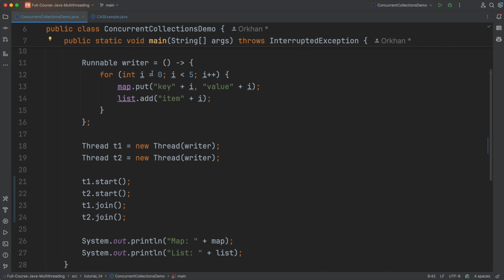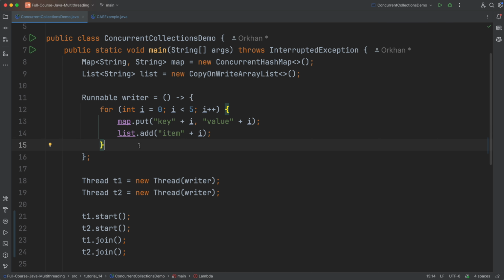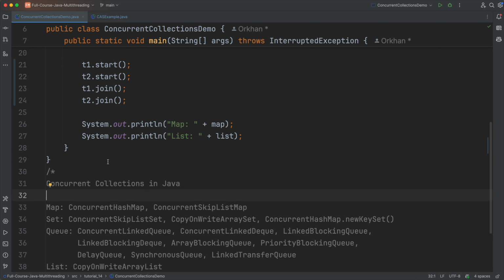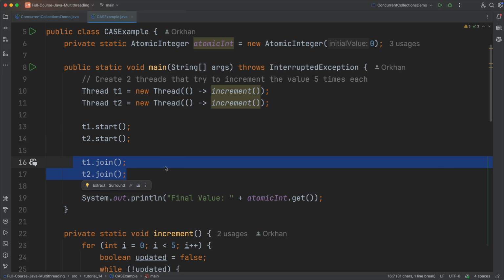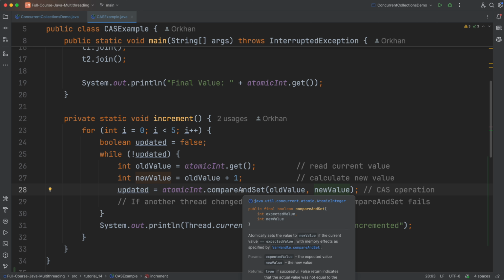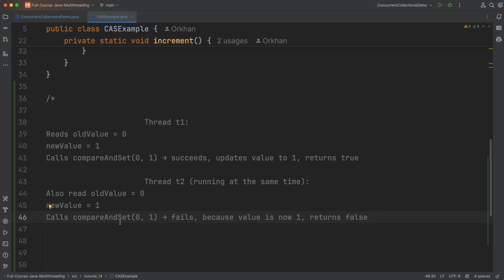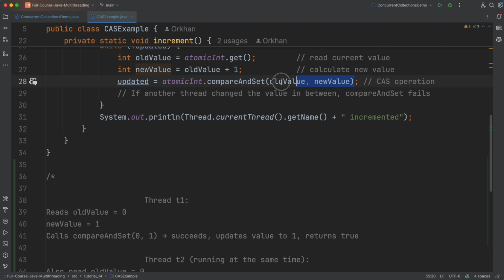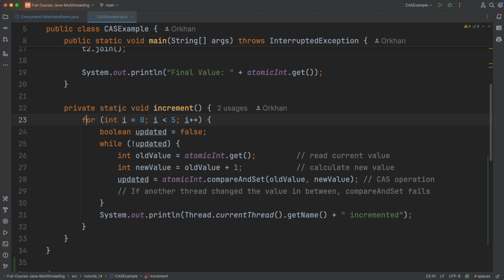Multithreading in Java - 14.Concurrent Collections